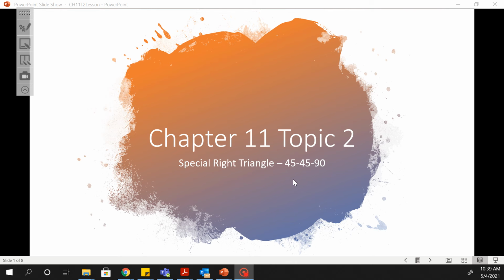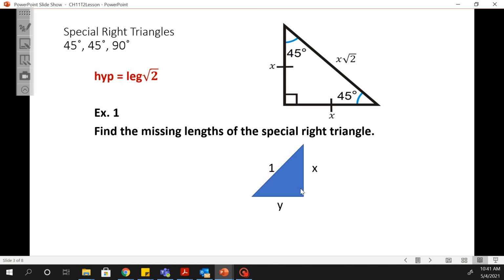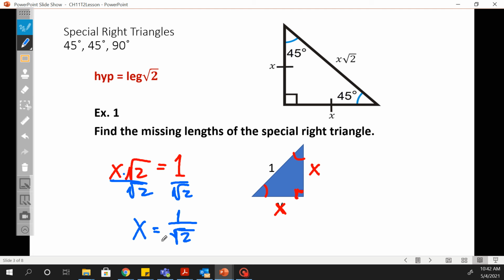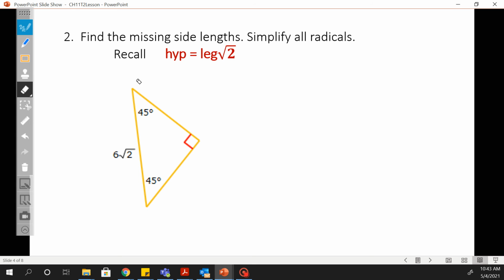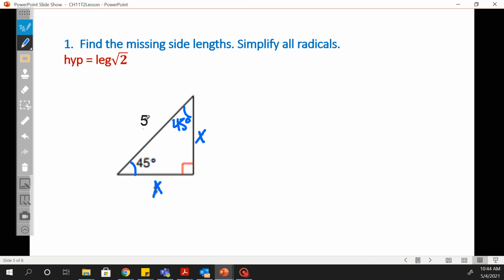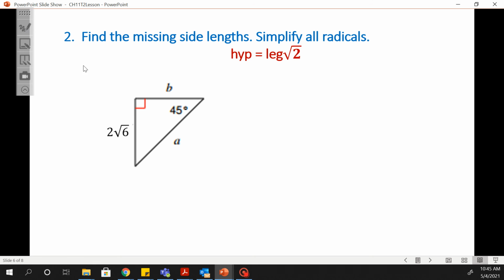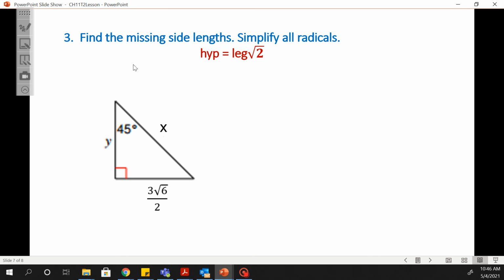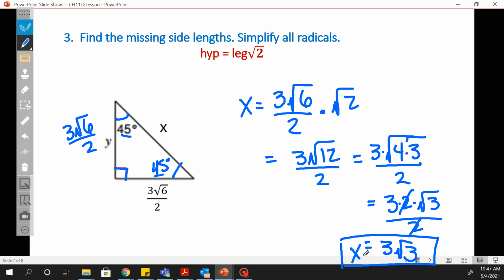Chapter 11 Topic 2 - Special Right Triangles (45-45-90)